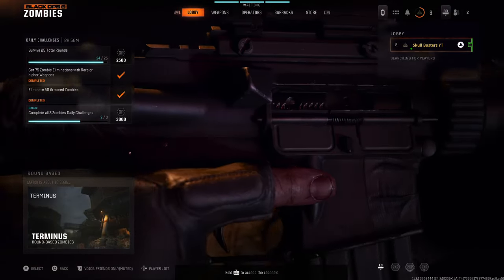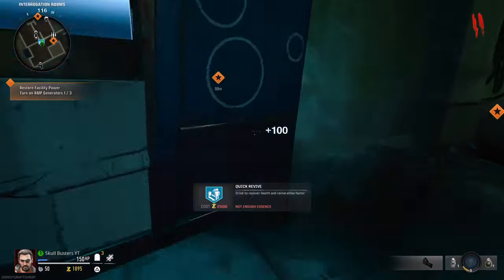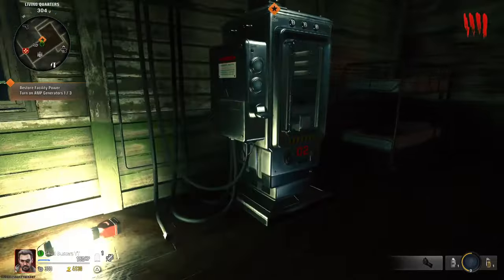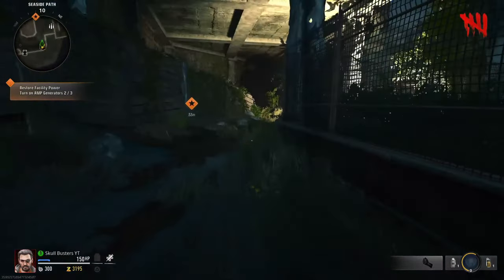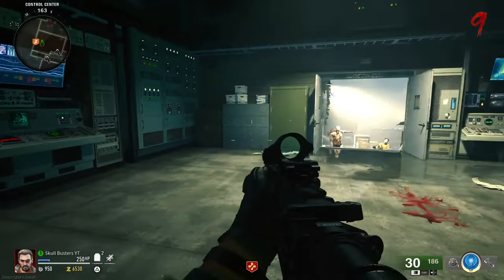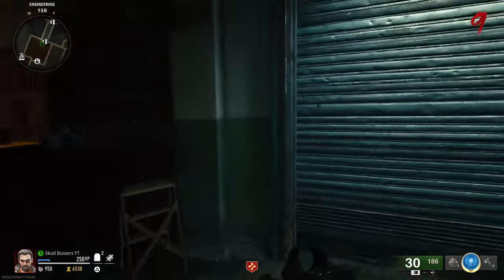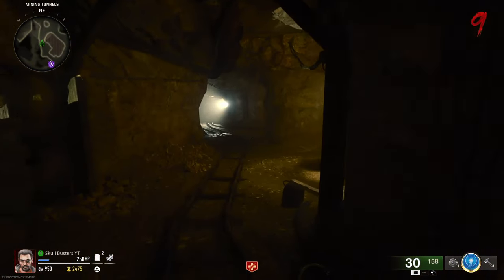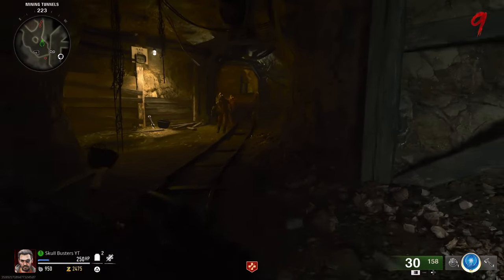BO6 Terminus All Perks Locations (Black Ops 6 Perks Locations In Terminus)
BO6 Terminus All Perks Locations (Black Ops 6 Perk Locations)